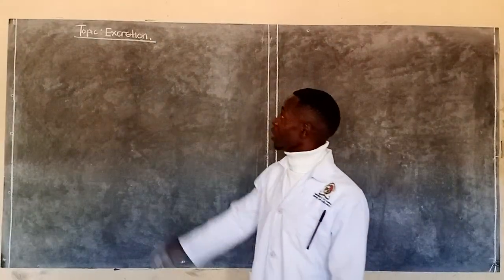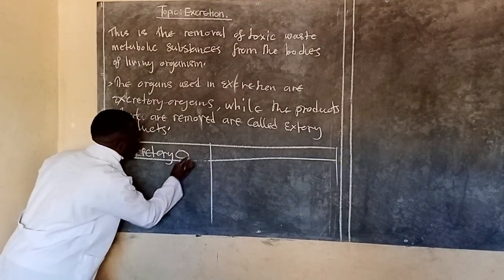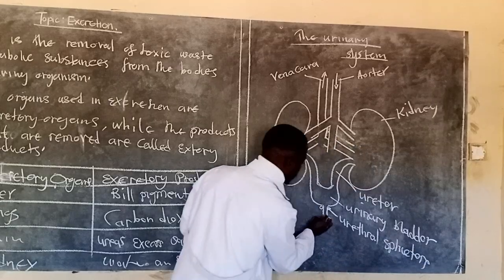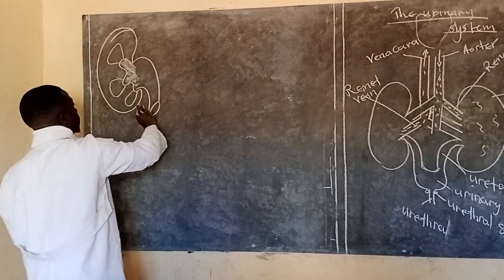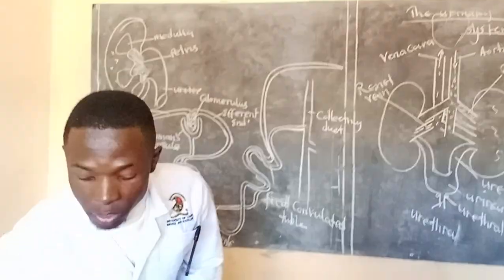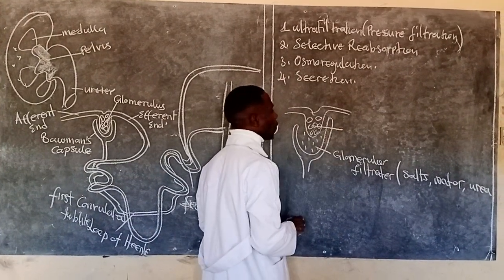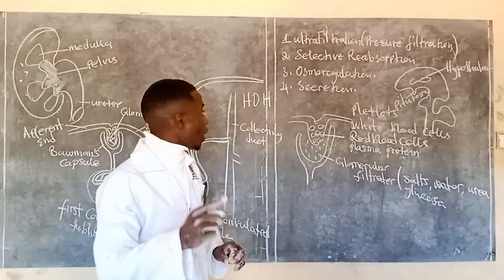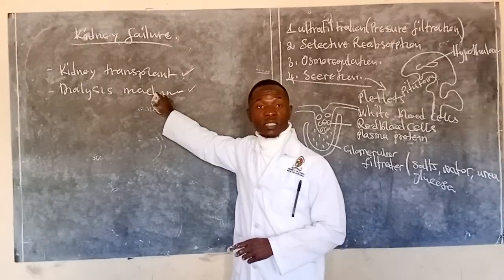Biology on Excretion